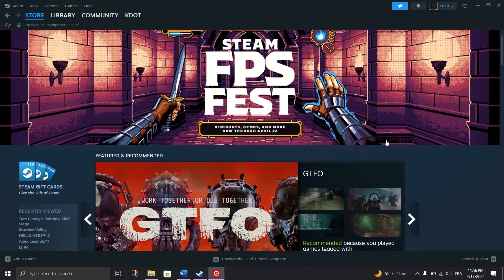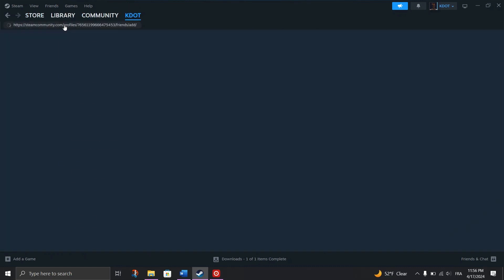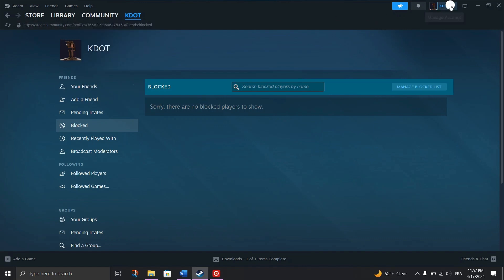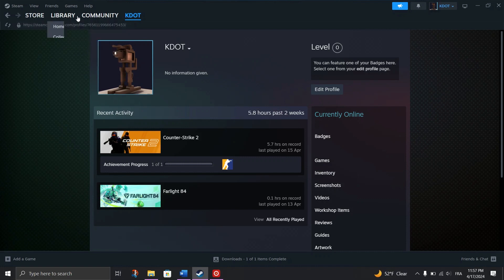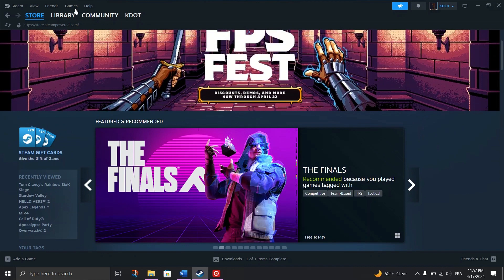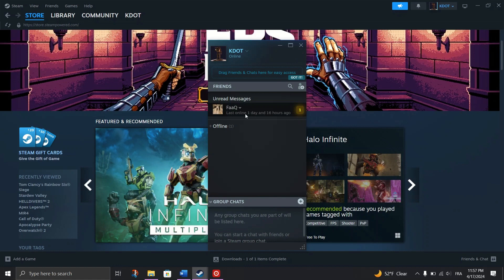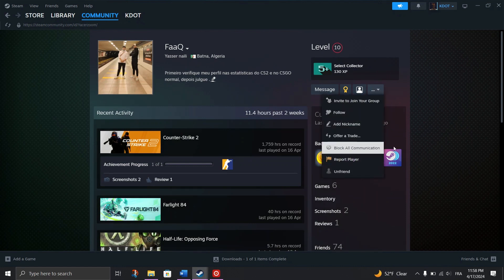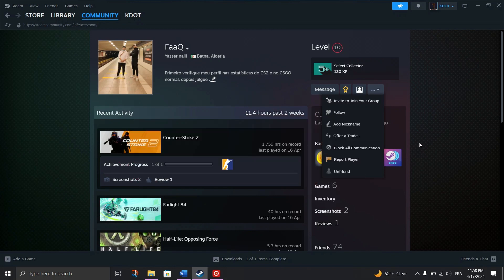How To Fix Steam That Can’t Add Friends (2024)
🤝 Experiencing issues adding friends on Steam? Don't worry, we've got you covered! In this troubleshooting guide, we'll walk you through the steps to fix the problem and get you connecting with friends in no time.

🔧 Here's what you'll learn in this video:

1️⃣ Understanding common reasons why you may be unable to add friends on Steam.
2️⃣ Step-by-step instructions on troubleshooting and resolving friend adding issues.
3️⃣ Tips for checking your account settings, network connection, and friend's account status.
4️⃣ Exploring advanced troubleshooting techniques for persistent friend adding problems.
5️⃣ Bonus: Pro tips for maintaining a healthy friends list and maximizing your social experience on Steam.

With our expert guidance, you'll be back to adding friends and gaming together seamlessly on Steam. Say goodbye to frustrating connection issues and hello to uninterrupted gaming sessions!

Got questions or need further assistance? Drop them in the comments below, and our community will be happy to help you out! Happy gaming and friending! 🎮👫